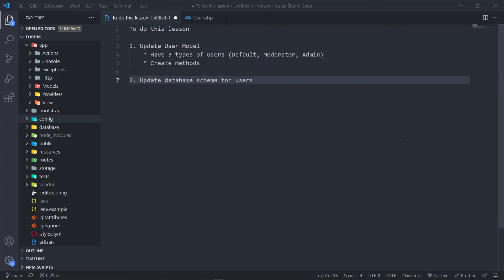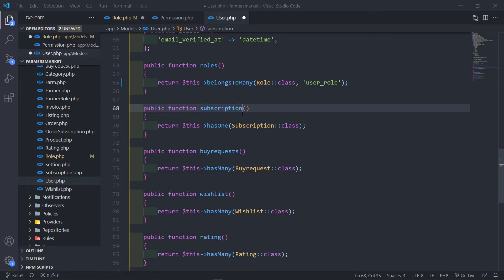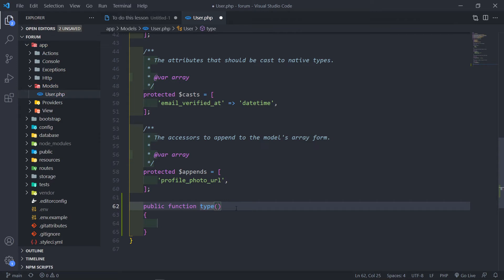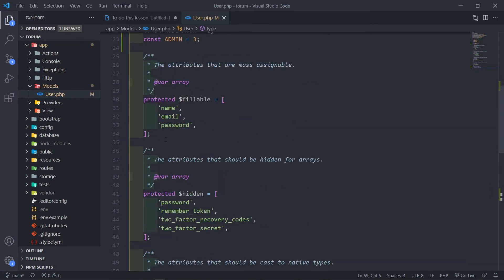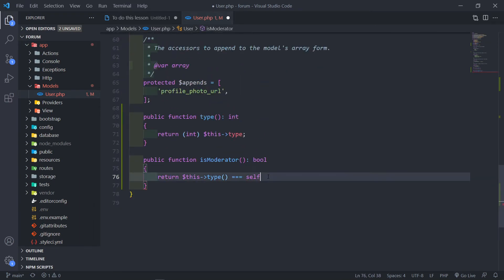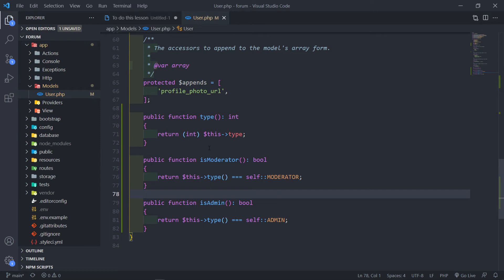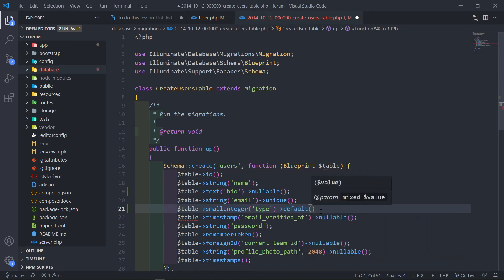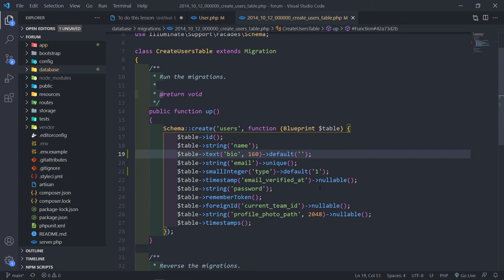Create a forum with Laravel 8 | User model, Roles and database schema setup | Part 2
In this lesson, we will set up our User model and user database schema.

Timestamps:
0:00 Introduction and setup
2:32 Setup User model
7:24 User database schema setup